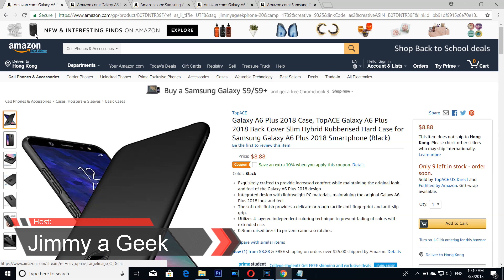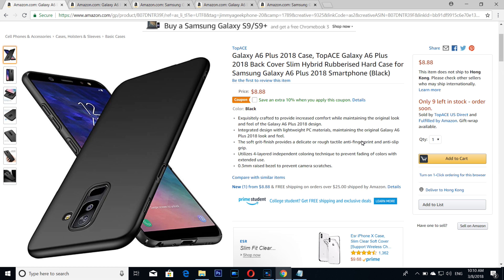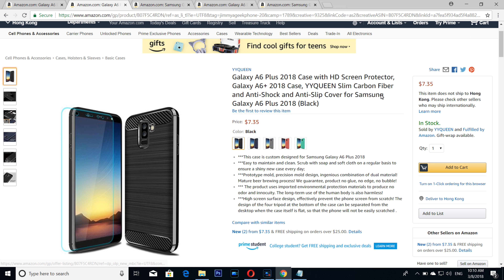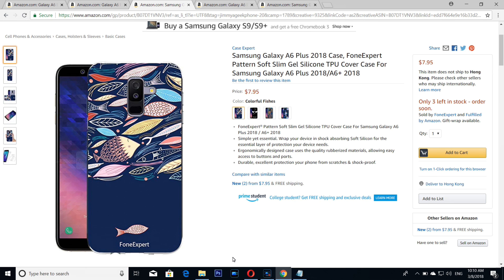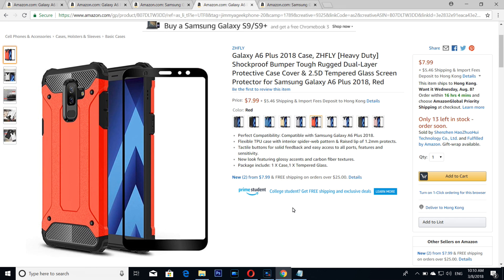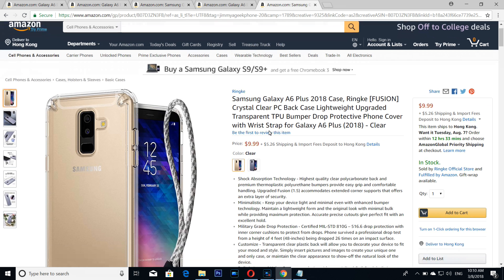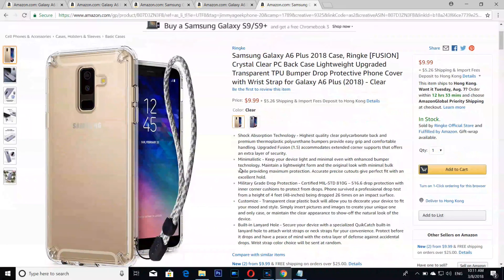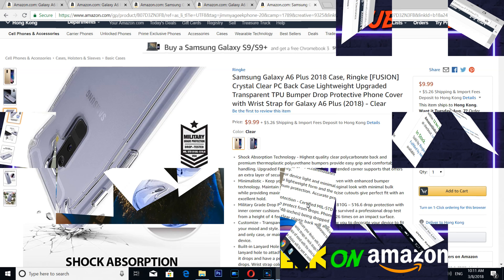🔻Top 5 Best Samsung Galaxy A6+ (2018) Cases!🔺[4K]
🟦My Skillshare Courses 5 Best Samsung Galaxy A6 Plus Covers: You can't find more better cases for the Samsung Galaxy A6 Plus. Now here are the Top 5 Best Samsung Galaxy A6+ Cases for you.

🔰5. TopACE Galaxy A6 Plus 2018 Case

🔰4. YYQUEEN Galaxy A6 Plus 2018 Carbon Fiber Case

🔰3. Case Expert Samsung Galaxy A6 Plus 2018 Case

🔰2.  ZHFLY Galaxy A6 Plus 2018 Tough Case

🔰1. Ringke Samsung Galaxy A6 Plus 2018 Case